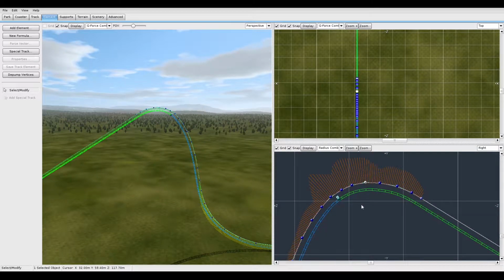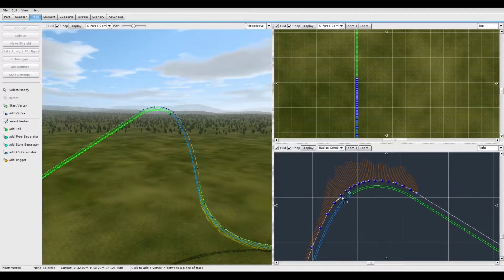Building a Modern B&M Hyper in NoLimits2 BY HAND With Commentary!! POV included. (Part 1)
In this video I will be building the first half of a custom B&M Hyper in NoLimits2 by hand!
In this video I'm building the drop, a big floater airtime hill, a backwards treble clef inspired turnaround (inspired by Orion at Kings Island and Fury325 at Carowinds), a fast paced low to the ground overbank and another floater airtime hill!

Also funny note, just after exporting this video I saw this creator who had the same backwards treble clef in their coaster so that's really cool!

Thank you so much for actually watching this it means a lot!